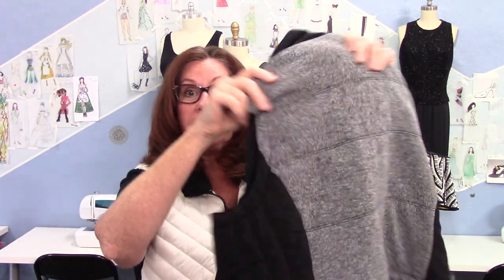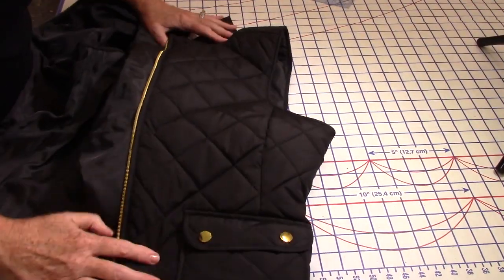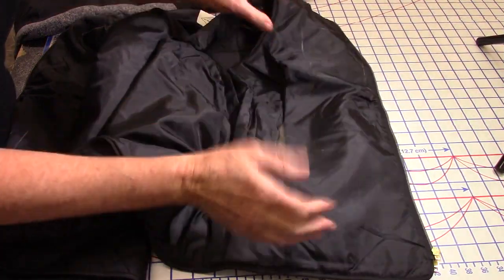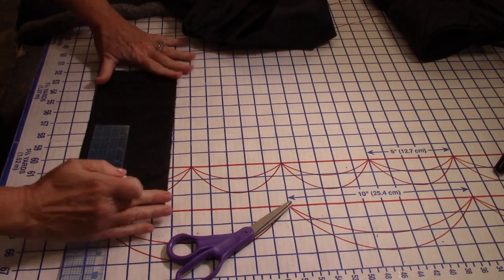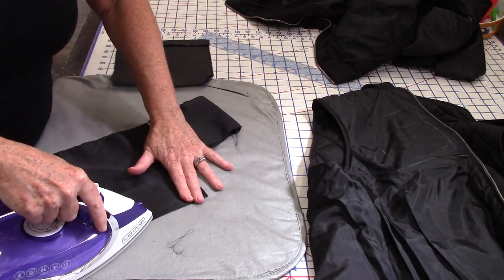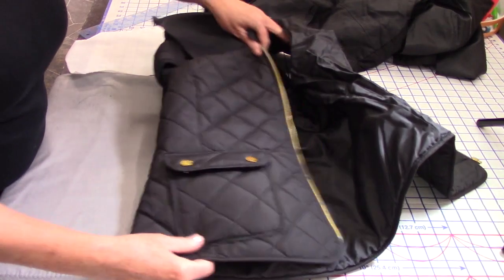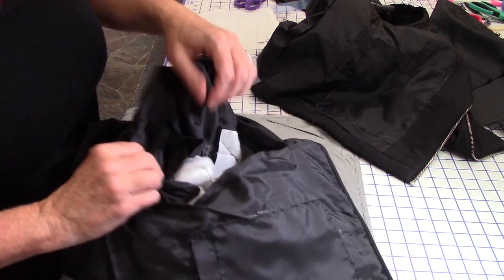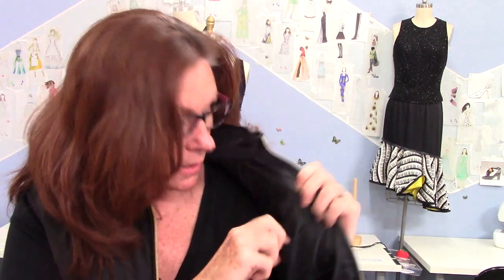Inside Pockets sewn into your vests. Added xtra security when traveling.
Traveling?  Keep your valuables close, add secret pockets into your vests.  It's easy!  Here are some tips on how to sew them in.
Tailors Crayons- ironed off

Future Fashion Designers.
We are a Fashion Sewing School in North Carolina

For all the tools we use at FFD, check out the product

CAMP SEW SOCIAL If you love fashion sewing and want to go on a fun sewing retreat deluxe style sew-cation check out our sewing retreat.